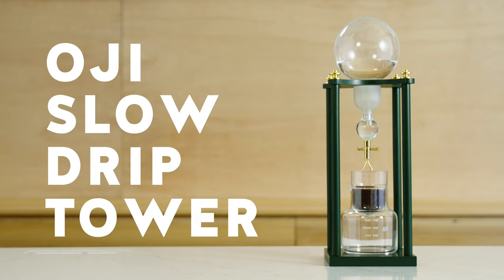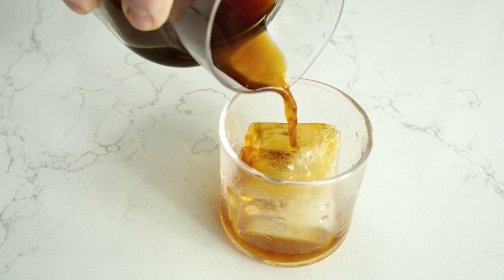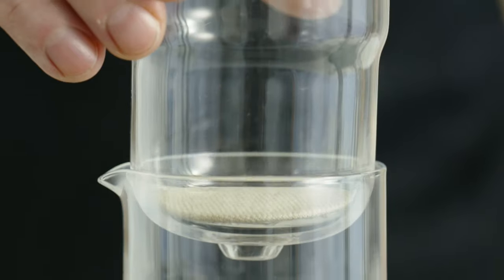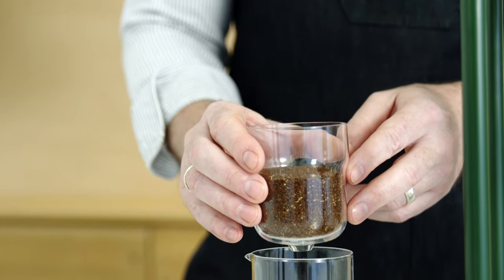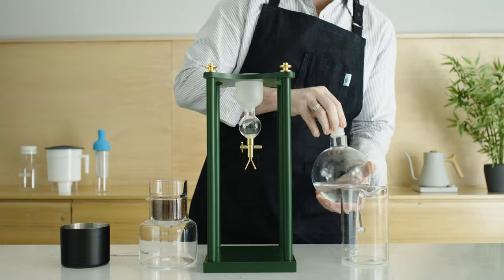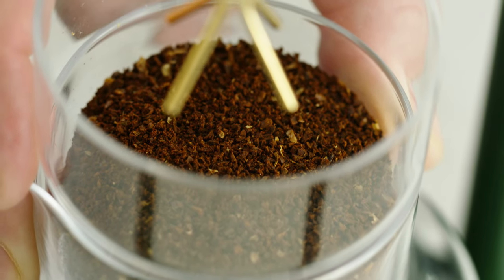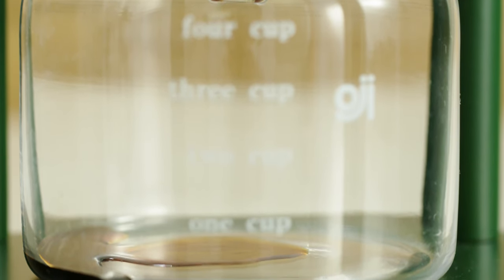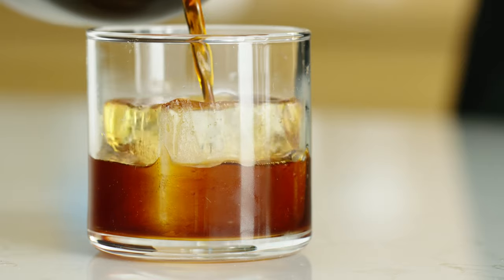How To Brew - Oji Slow Drip Tower Iced Coffee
The first time Blue Bottle Founder James Freeman tried slow-drip cold brew made with an Oji Slow Drip Tower, he thought, “I’ve never had coffee like this." He had purchased the machine on looks alone, and the resulting brew was revelatory.

Translucent, silky-smooth, and eye-poppingly strong, Oji is to cold brew what bourbon is to beer—a more potent yet nuanced drink distilled from like materials. It’s made by slowly—very, very slowly—dripping room-temperature water from a glass globe through a tiny spigot, one drop onto the coffee grounds every few seconds. Over 8 to 12 hours, the coffee grinds become fully saturated and yield exceptional brew.

In this video we walk you through the steps for how to brew with the Oji Slow Drip Tower.

You will need:
- Oji Slow Drip Tower
- 35 grams of coffee
- 245 grams of room temperature water
- Coffee grinder
- Digital scale

Steps:
- Remove the carafe, lift out the grounds chamber and insert the filter flannel side up
- Grind coffee on a coarse setting similar to a French press grind setting
- Add ground coffee to the chamber onto of the filter and gently shake to level the coffee then nest the chamber back into the carafe
- Make sure the spigot is the off position by turning the spigot valve clockwise
- Lift the glass globe from the top of the tower, remove the stopper, add 245 grams of room temperature water and replace the stopper
- Invert the globe as you nest it back onto the tower and allow to fill the chamber above the spigot
- Place the carafe assembly back under the spigot
- Turn the spigot valve slowly until you see a drop emerge every 3 seconds from one of the spouts
- Let drip over 8-10 hours until all water has passed through the coffee
- Monitor the drip rate occasionally to ensure it does not drift
- The final result is a strong, spirit like coffee.  Serve over ice and enjoy